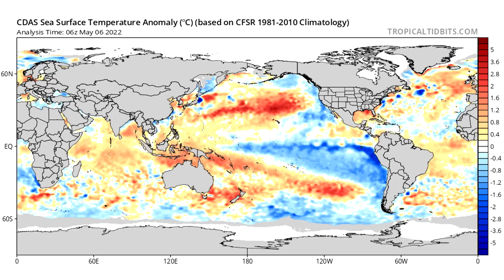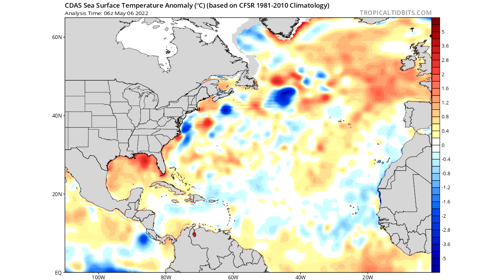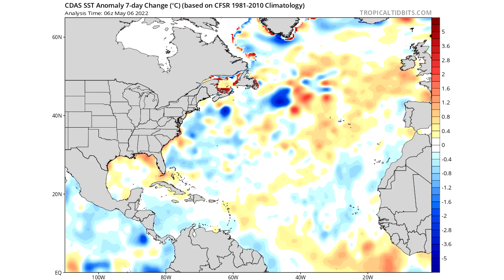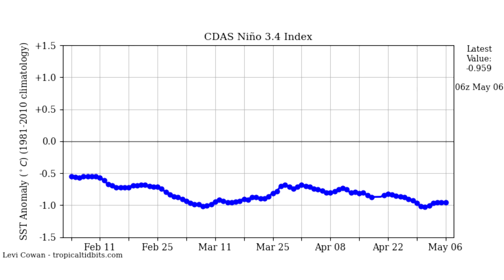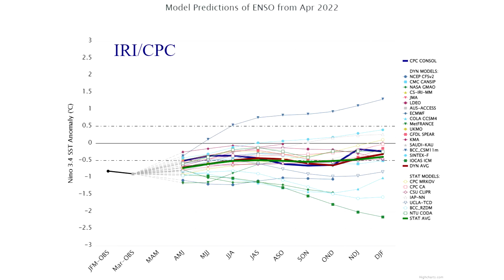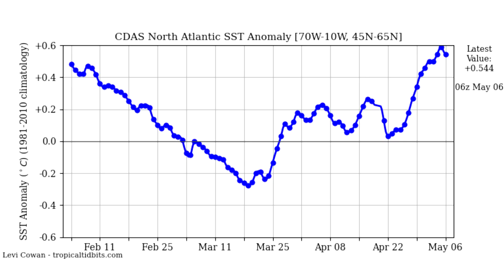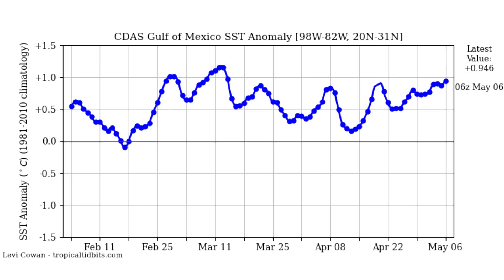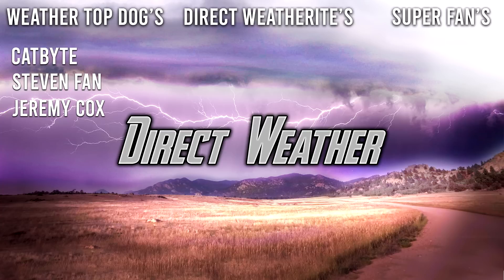2022 Hurricane Season Outlook: Why things could be SUPER ACTIVE!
2022 Hurricane Season Outlook: Why things could be SUPER ACTIVE!